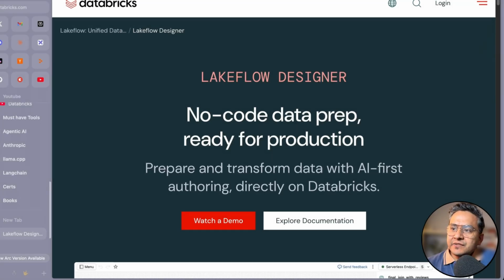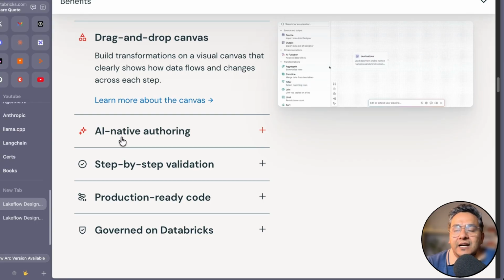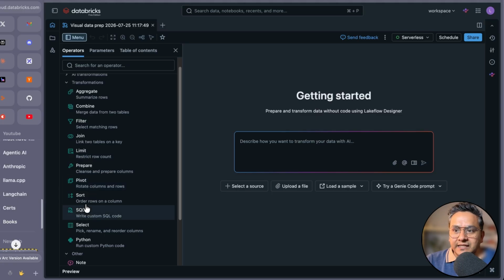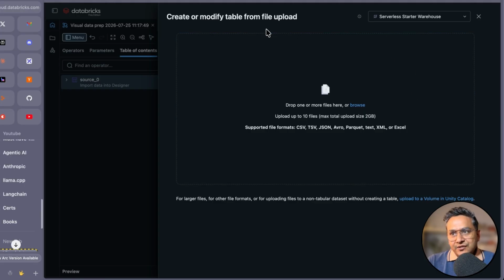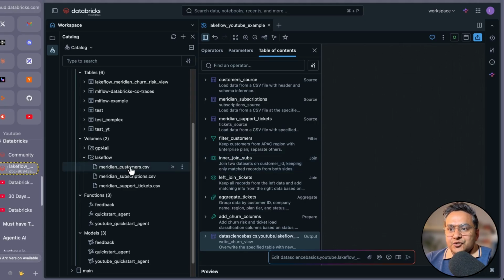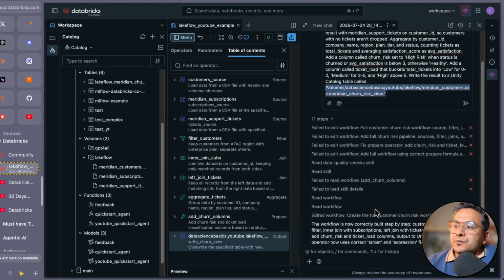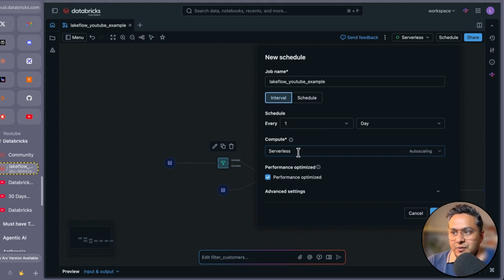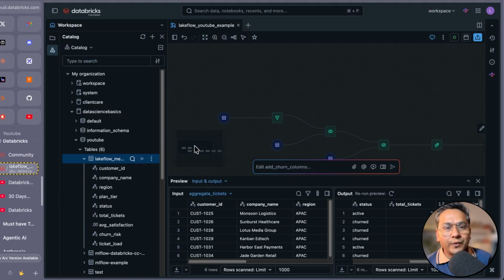Databricks Lakeflow Designer: Build a No-Code Data Prep Pipeline with Genie (AI Prompt-to-Flow)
Databricks Lakeflow Designer is a no-code, AI-first data preparation tool
built directly into your workspace, and in this video I show you how to go
from a single Genie prompt to a full, running transformation flow. No SQL,
no Python, just plain English describing what you want the data to do.

✅ What Lakeflow Designer is and where to find it in your workspace
✅ The drag-and-drop canvas, operators, and how data flows left to right
✅ How to add sources from Unity Catalog or upload CSVs
✅ How Genie turns one prompt into a full multi-step transformation flow
✅ Filtering, joining, and aggregating data with zero code
✅ Building churn risk categories from ticket counts using AI transformations
✅ Previewing every step before committing to the full run
✅ Viewing the generated code behind each operator
✅ Unity Catalog-governed outputs and how lineage and permissions carry through
✅ Scheduling your flow on serverless or cluster compute

Lakeflow Designer is now Generally Available and included in your existing
Databricks workspace. It requires Unity Catalog and AI Assistive features
enabled, there's no separate per-seat license, you only pay for compute.

⏱ CHAPTERS
00:00 Welcome and Overview
01:10 Docs and Key Benefits
03:00 Finding the Designer UI
04:07 UI Tour and Operators
05:58 Genie Prompting Basics
06:28 Data Sources and Uploads
08:05 Walkthrough Example Flow
09:42 Prompt Breakdown and Steps
12:14 Previewing Each Step
13:06 Generated Code and Governance
14:07 Scheduling and Compute Options
16:02 Final Output and Wrap Up